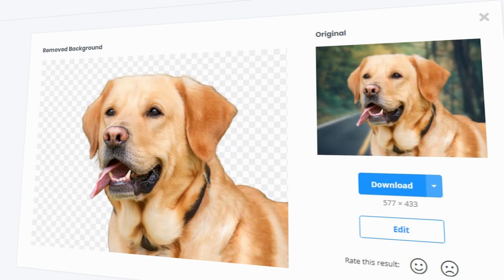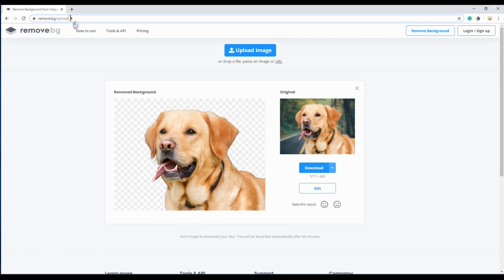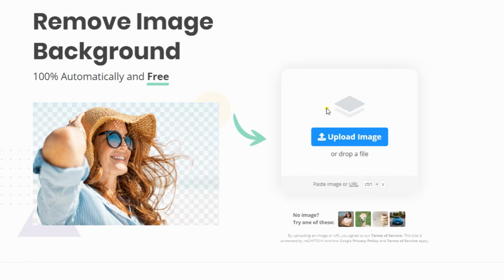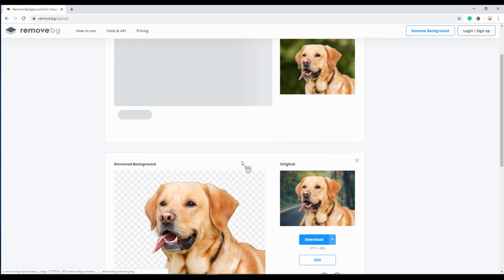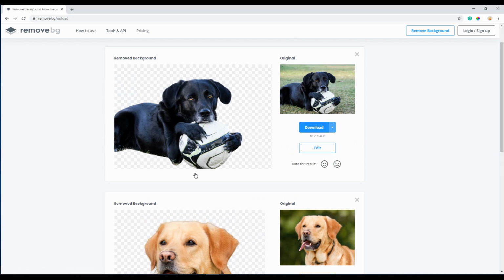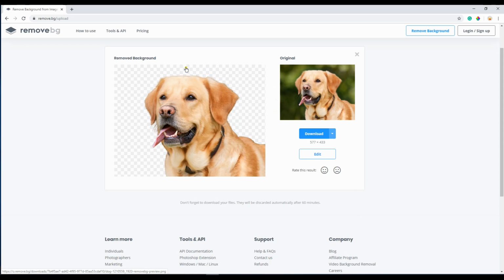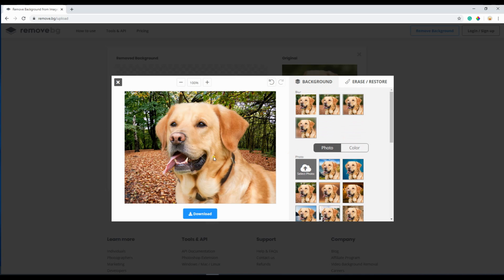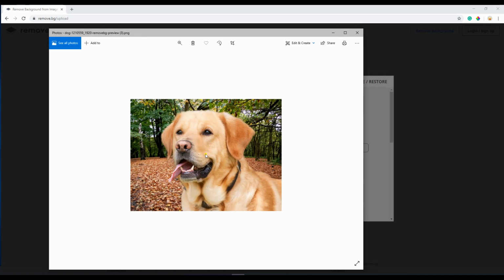How to Remove Image Background in 5 seconds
Remove any image background in 5 seconds without doing anything, Just drag and drop the image and you're done!